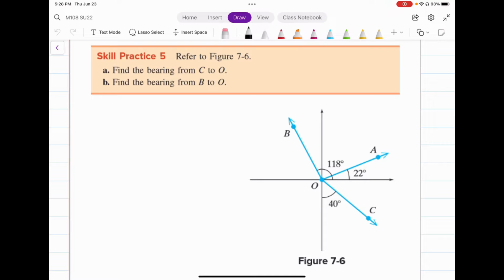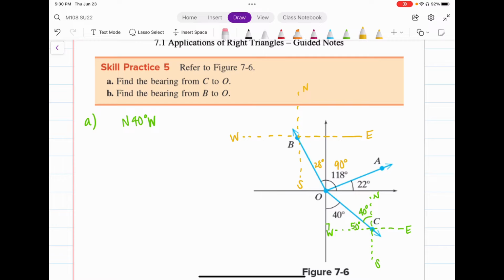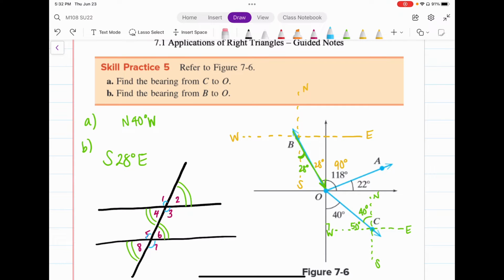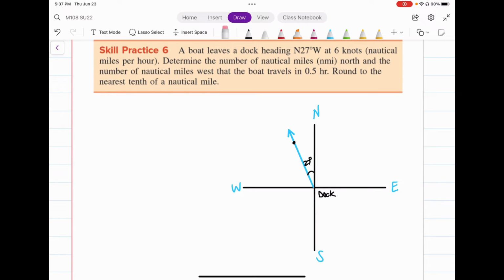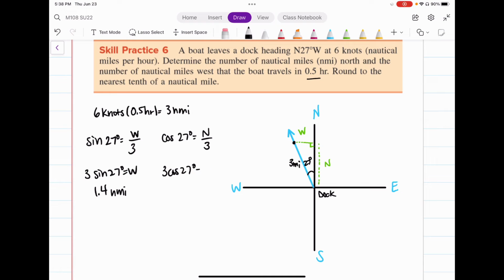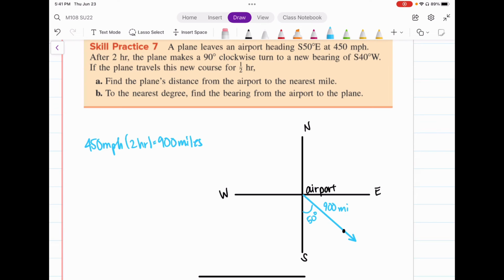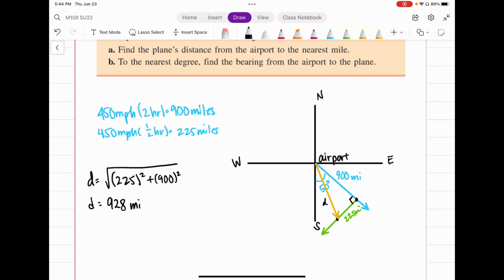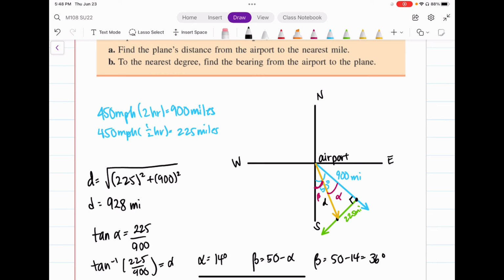7.1 Skill Practice 5, 6 & 7: Calculating Bearings